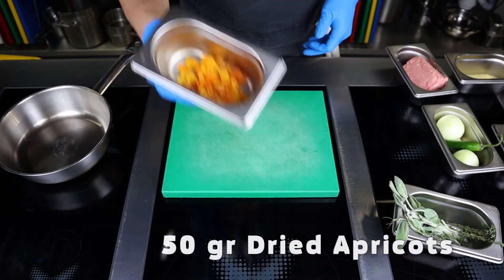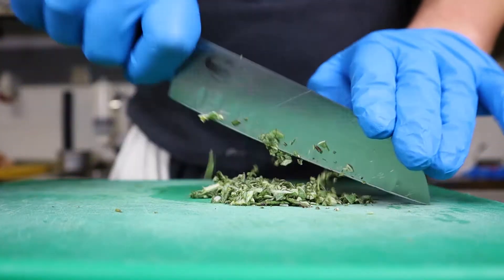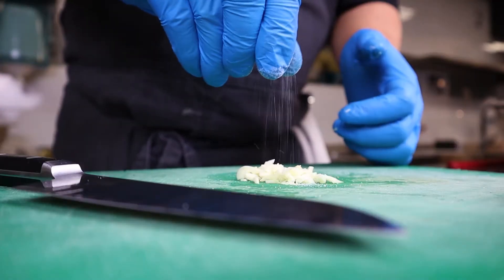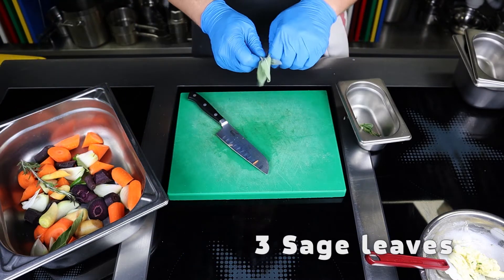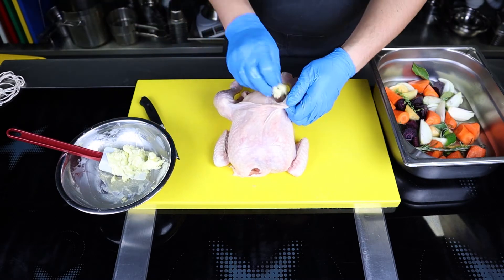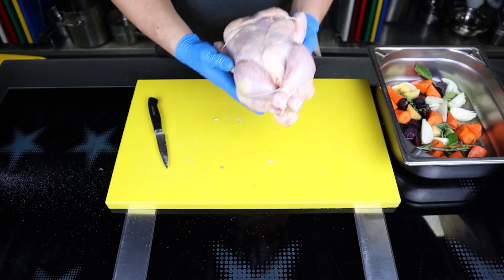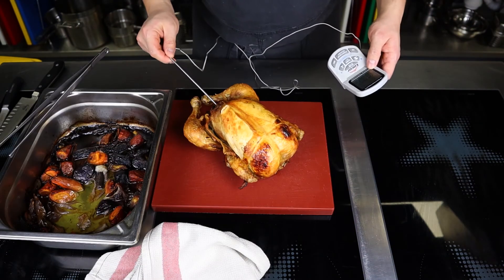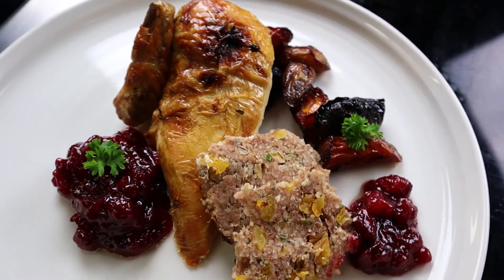Whole Roasted Chicken. Culinary basics.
Whole Roasted Chicken, amazing classic dish,  strong contender for a main course on any holiday or a weekend afternoon. Here in the video, I will share with you some tips and trick on how to make it perfect.